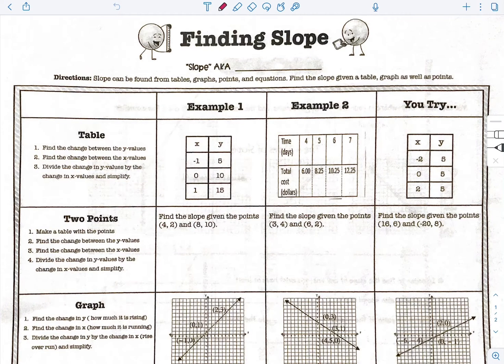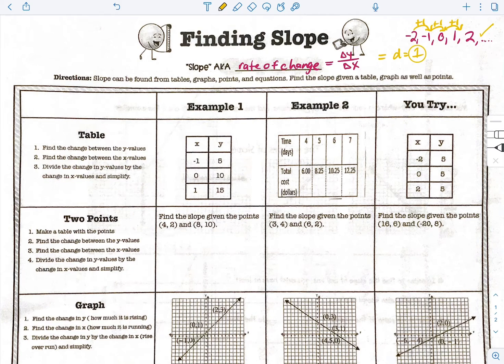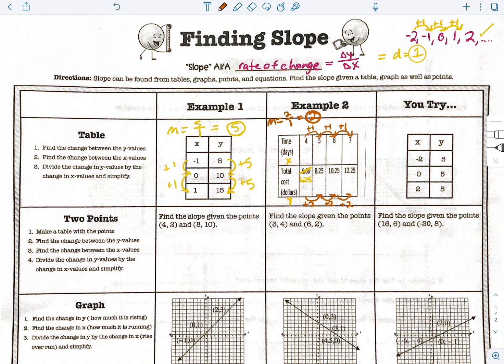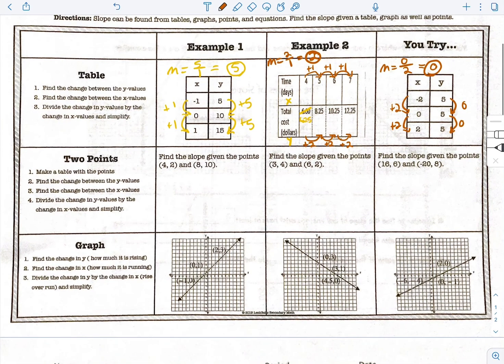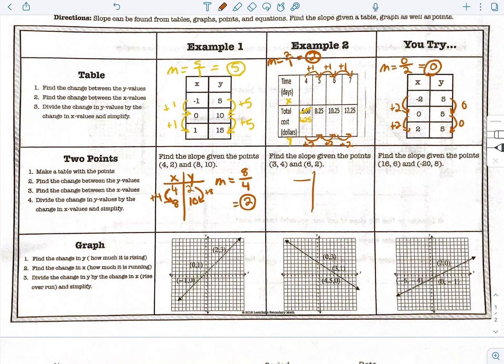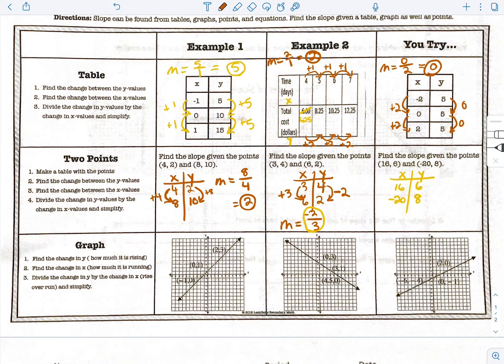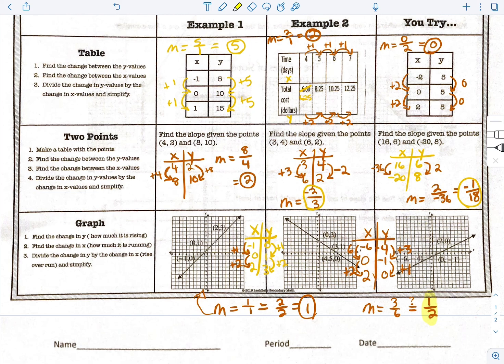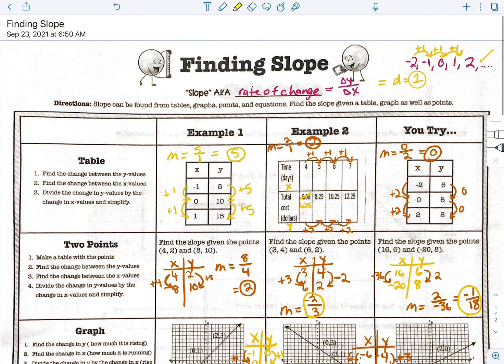Slope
This video covers how to find slope given table, two points, and a graph.